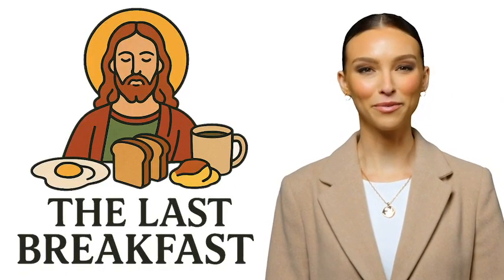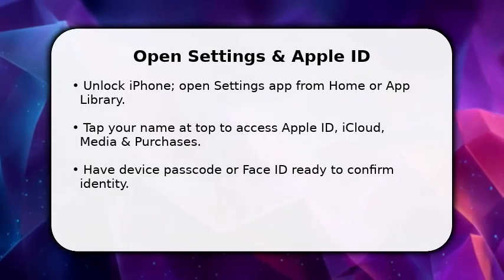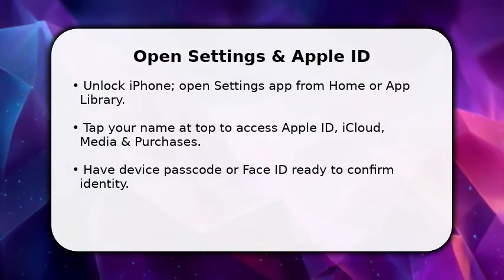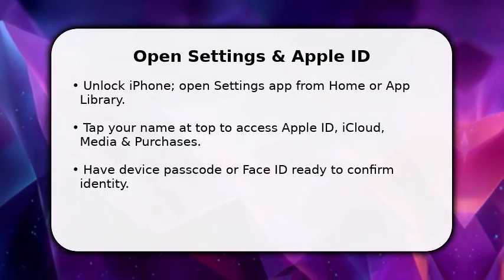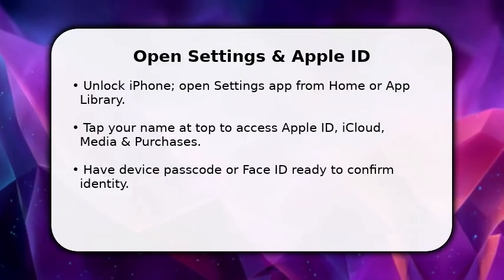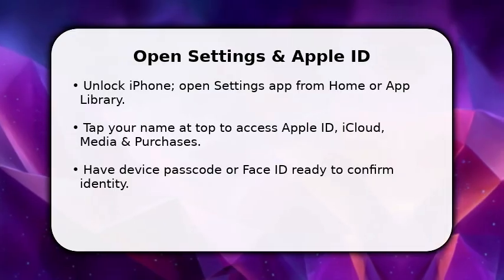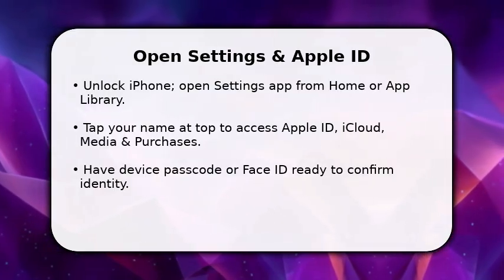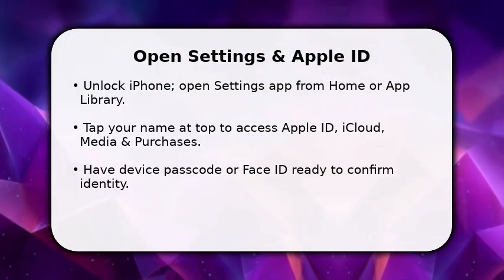How to Find Your Apple Id Password in Settings - Step by Step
How to Find Your Apple Id Password in Settings - Step by Step | 🔒 Surfshark VPN Deal — Stay private and secure. $1.99/mo + 3 Months Free ▸

Learn the step-by extricate your Apple ID password through settings. This guide provides a clear, easy to follow process for users who need assistance in resetting or recovering their account access.

Apple Id Password, Find Your Account Access, Reset iPhone Settings,